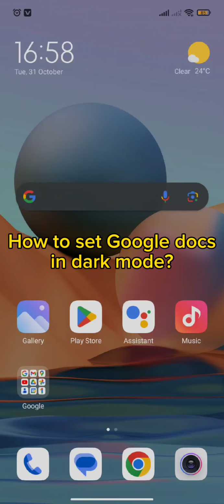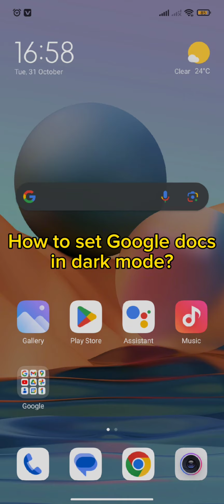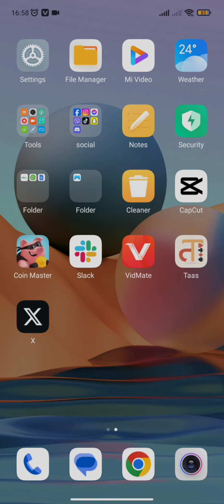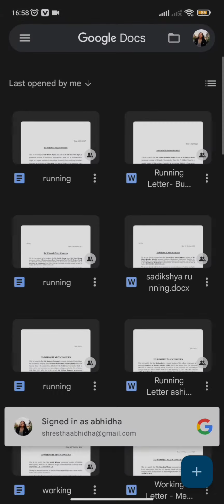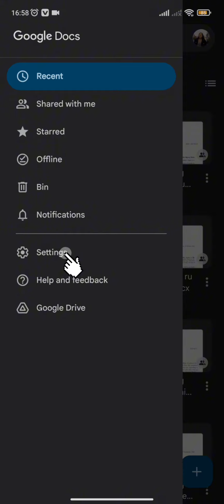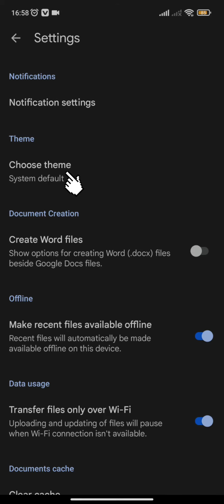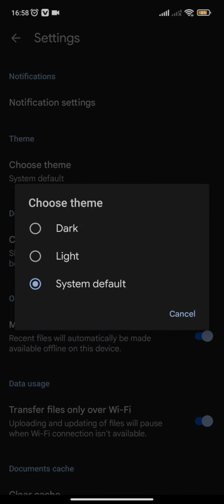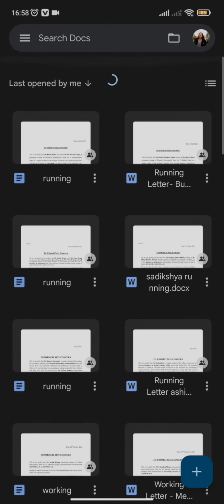How to Set Google Docs in Dark Mode 2023?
Elevate your document editing experience with dark mode! Learn how to set Google Docs in dark mode with this step-by-step guide, reducing eye strain and adding a touch of style.